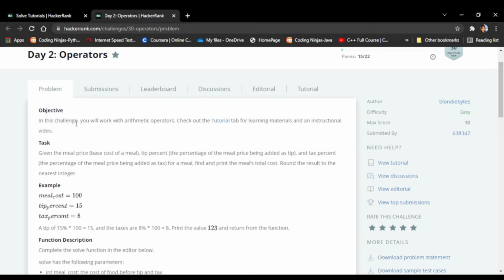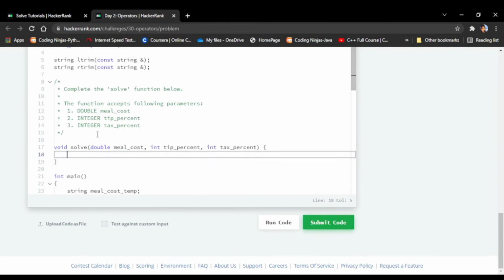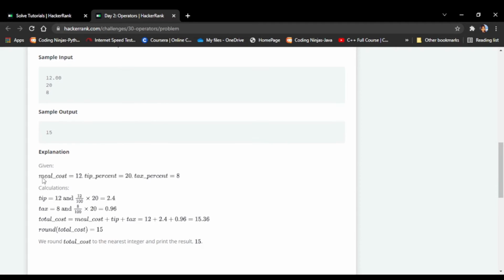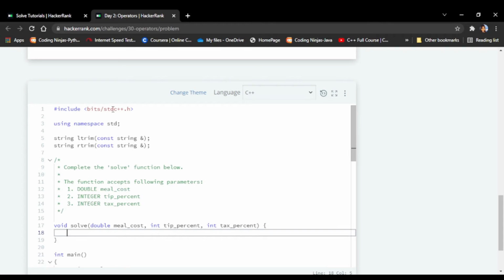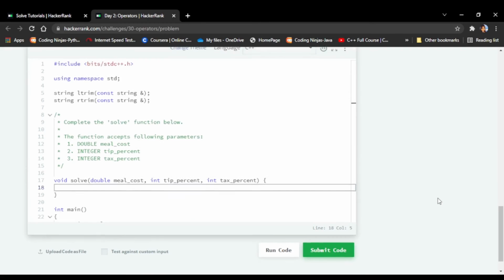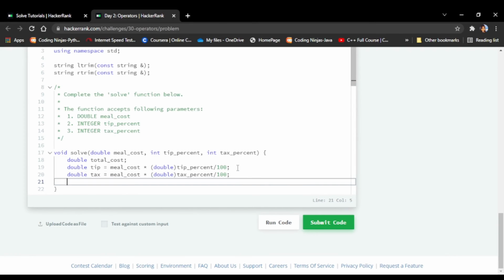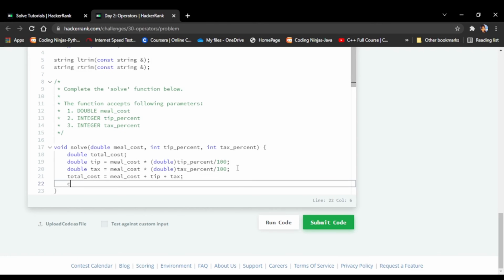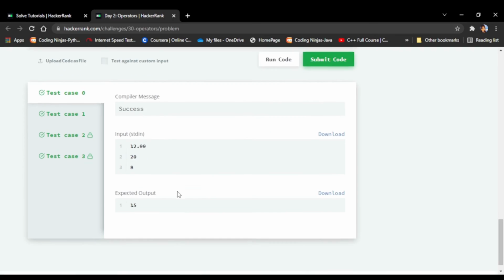HackerRank 30 Days Of Code | Day 2: Operators | Tutorial Solution In C++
This is our third day of coding challenge(Day 2 out of 29). We have started our 30 days of code problem solving  tutorial challenge using C++ at HackerRank Coding Platform.